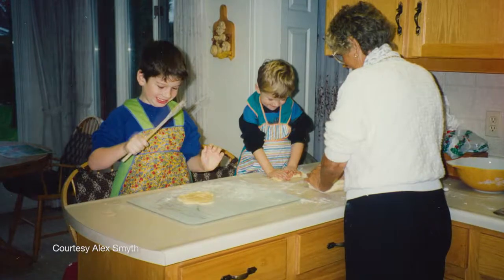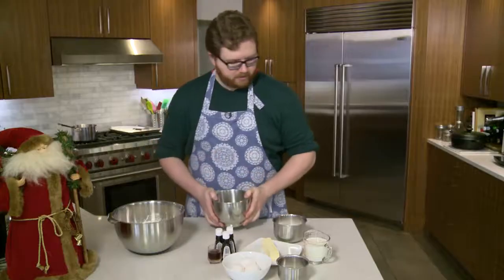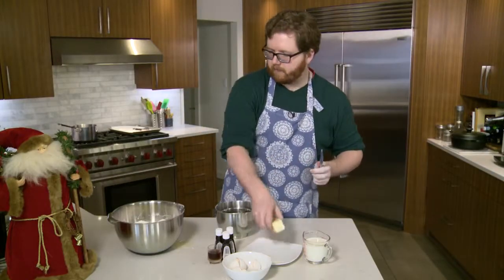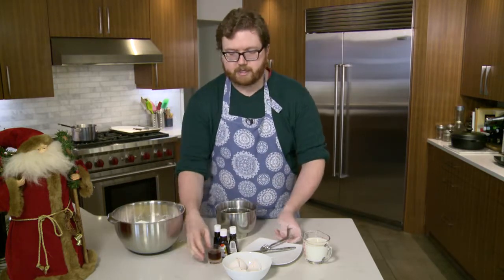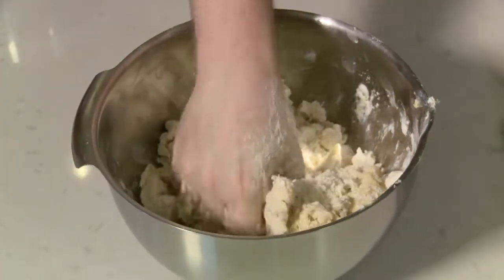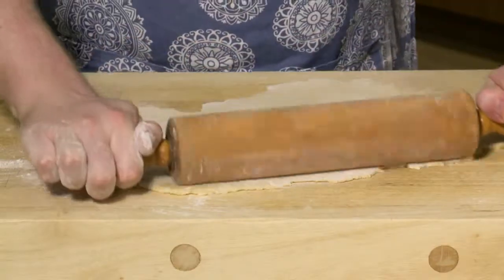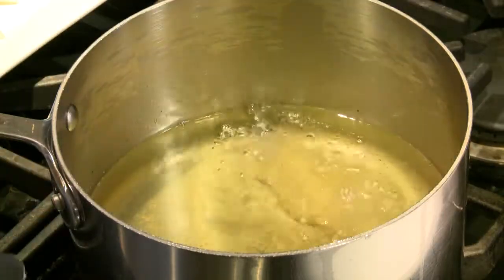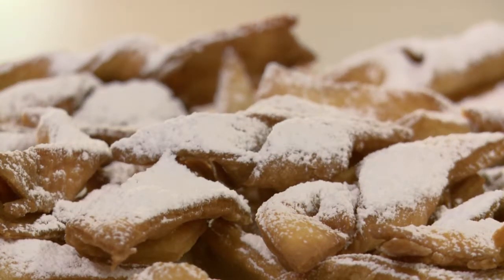Traditional German Holiday Cookies, with Alex Smyth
On this special "Throwback Thursday" ATW segment, Alex Smyth shares an old (and possibly secret) family recipe for traditional German holiday cookies...delicious any time of the year! 🍪